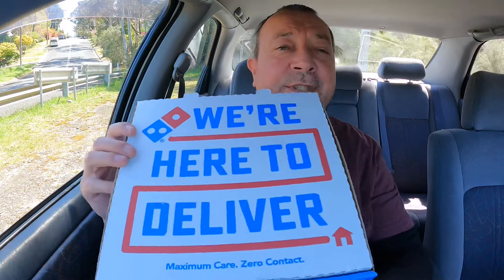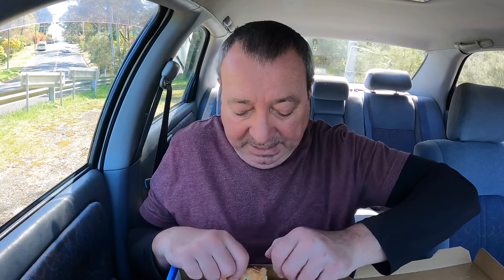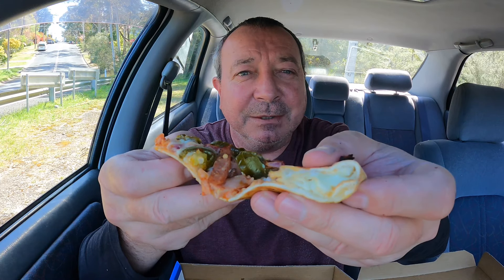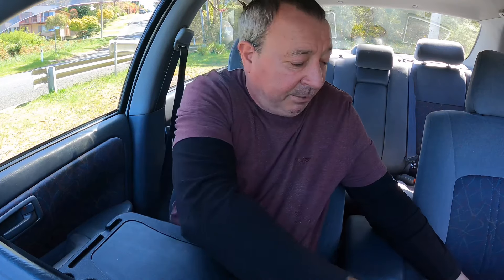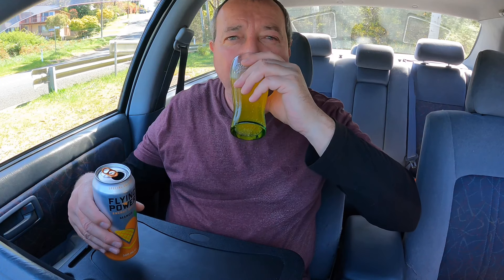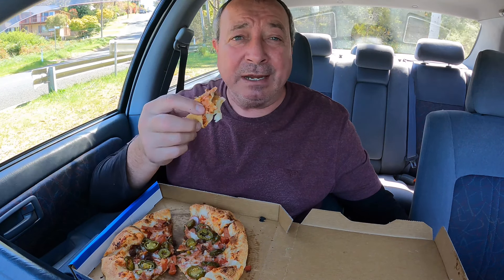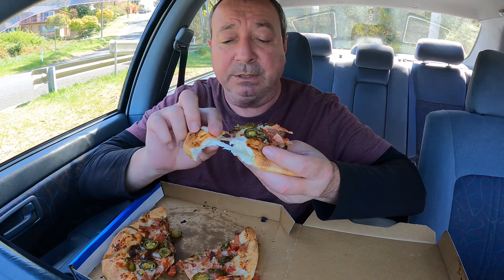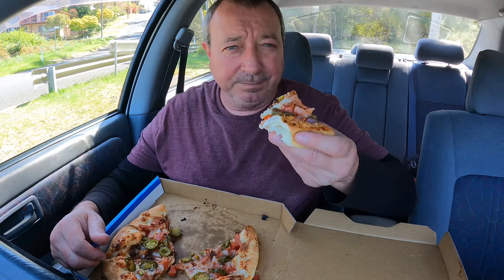Domino’s Cheesy Stuffed Crust Fire Breather Pizza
Domino's Fire Breather Pizza With Cheesy Stuffed Crust